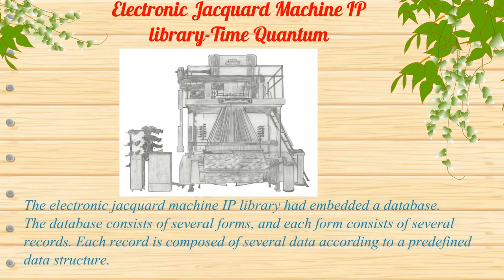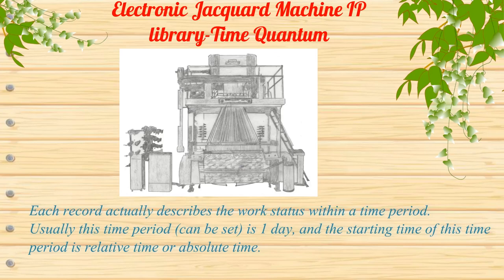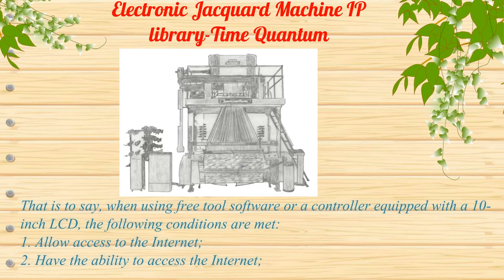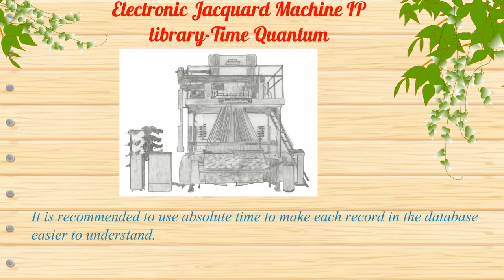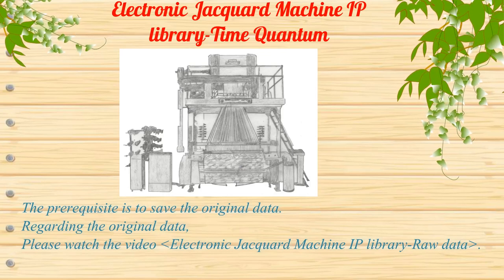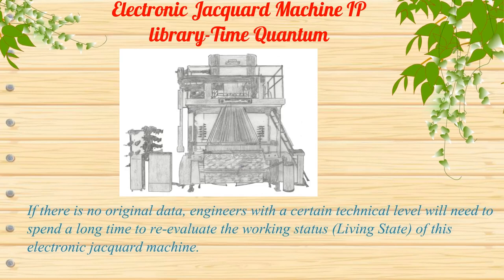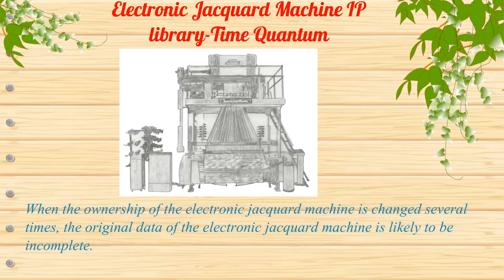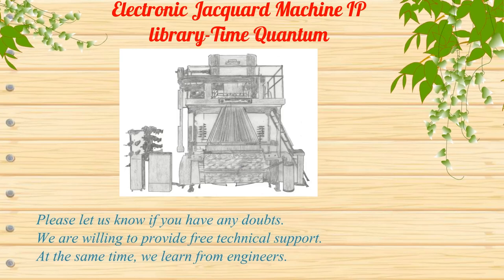Electronic Jacquard Machine IP library-Time Quantum